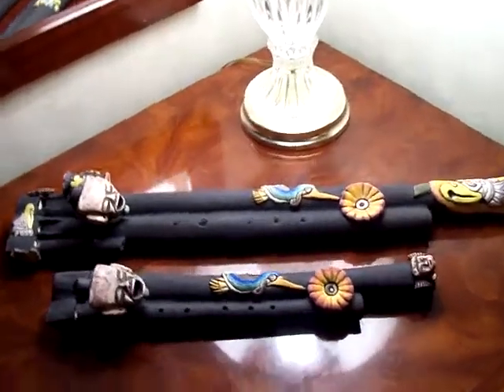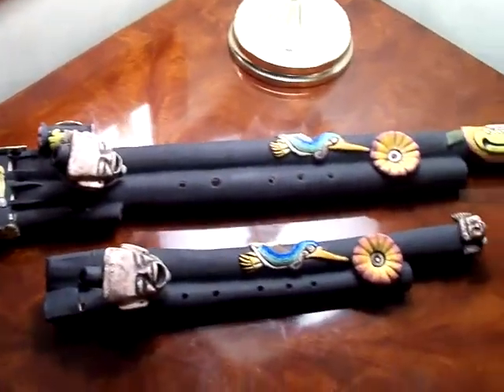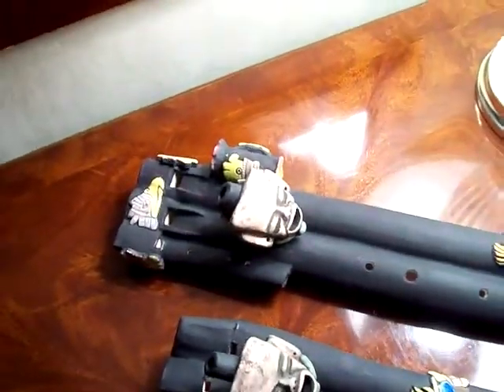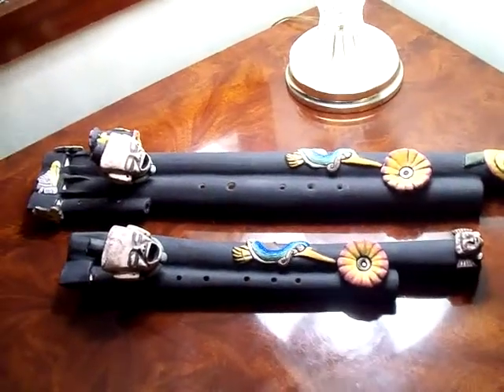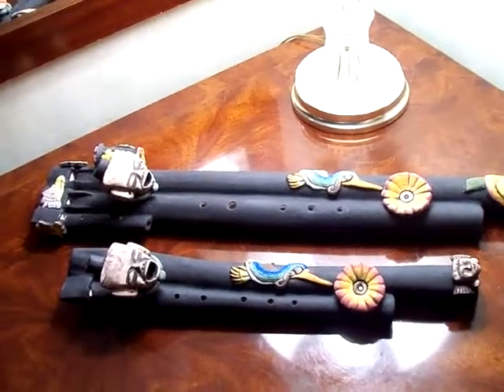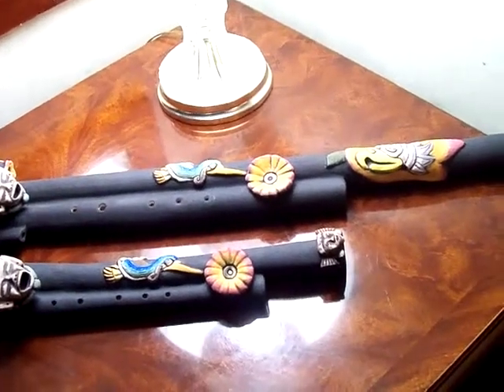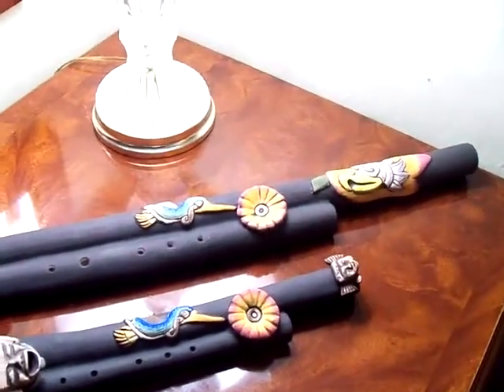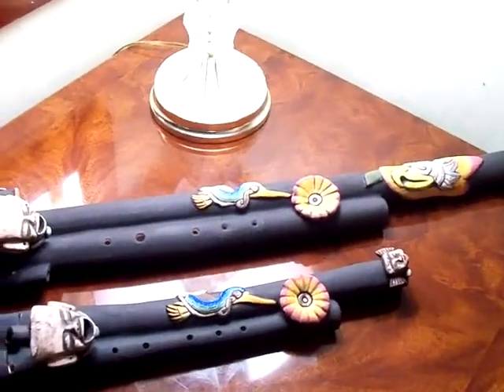large Aztec Mayan style double flute with deep tone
Here is a couple of large double flutes